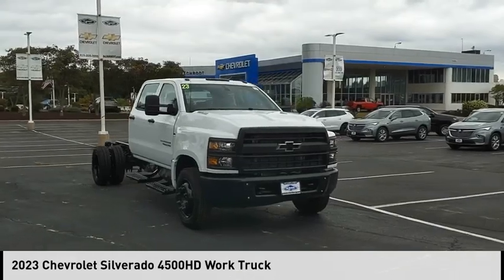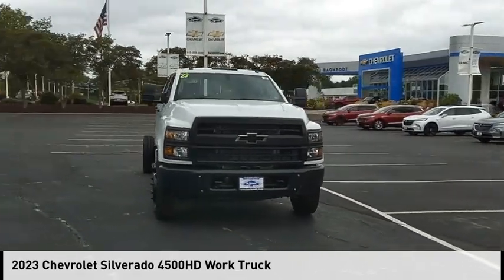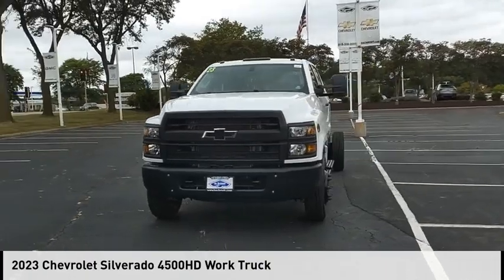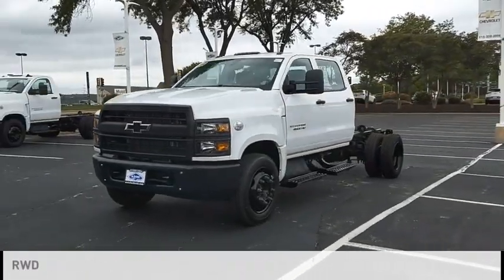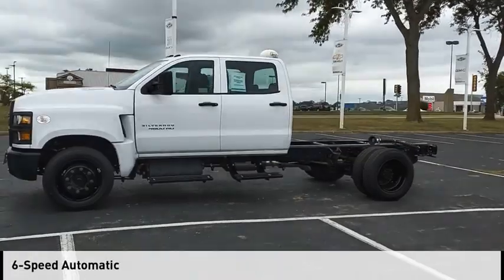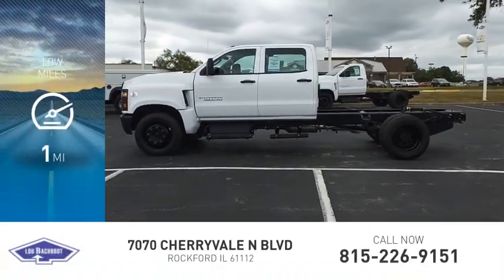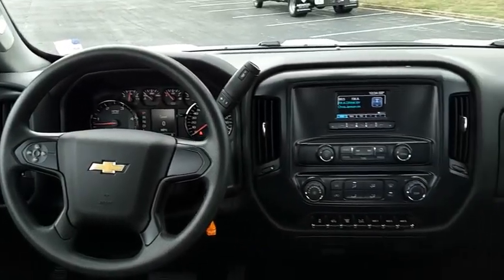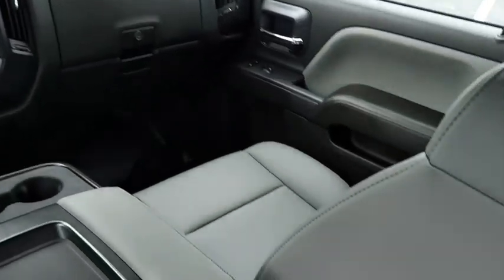2023 Chevrolet Silverado 4500HD 13124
2023 Chevrolet Silverado 4500HD Work Truck

2023 Chevrolet Silverado 4500HD Duramax 6.6L V8 Turbodiesel Work Truck 4D Crew Cab RWD Summit White Recent Arrival! WE SHIP ANYWHERE IN THE US!!.